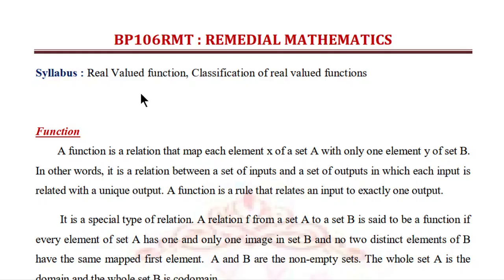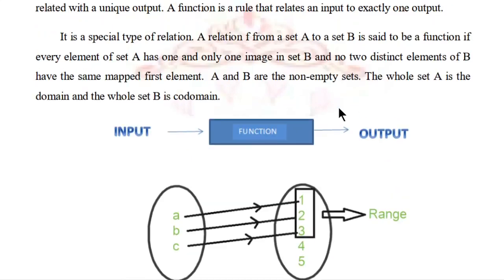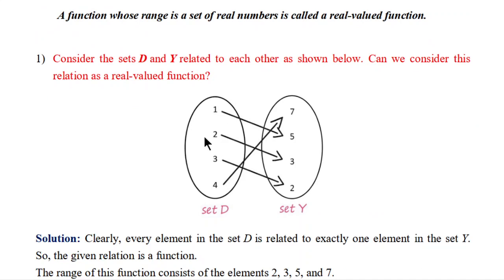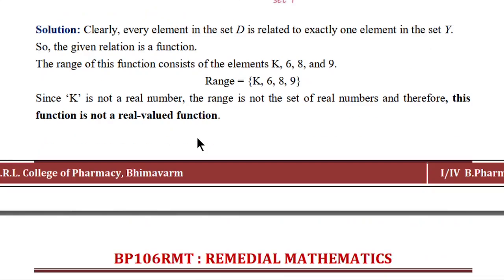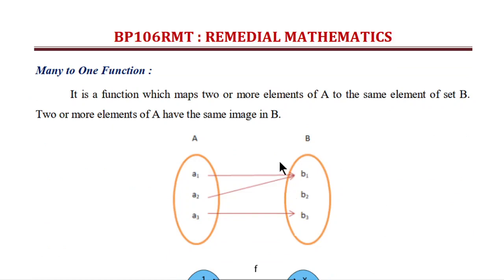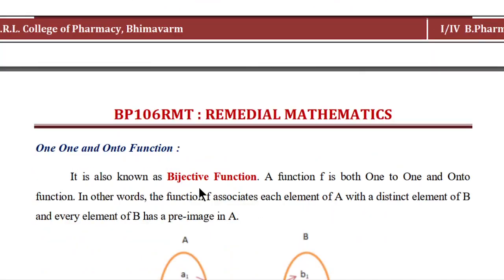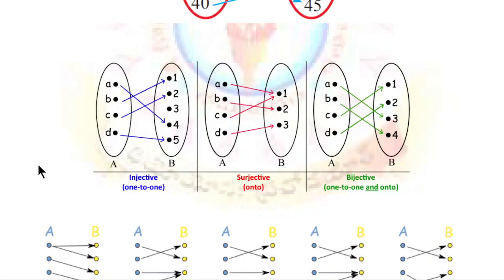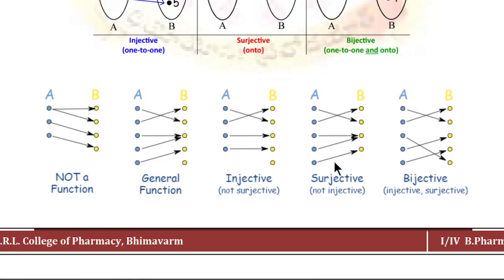Functions Topic in Remedial Mathematics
By Mr.B.Srinidhi
Assistant Professor
K.G.R.L. College
Bhimavaram